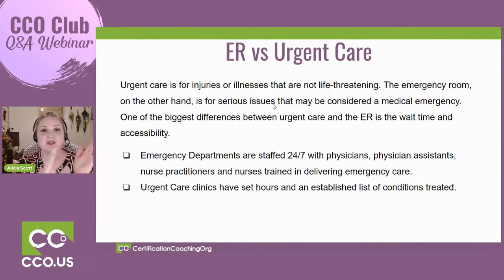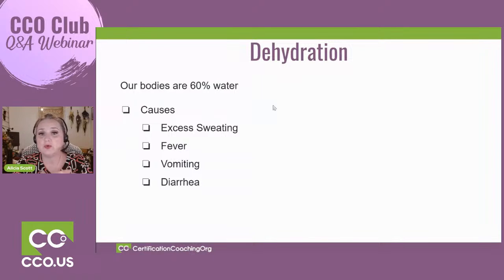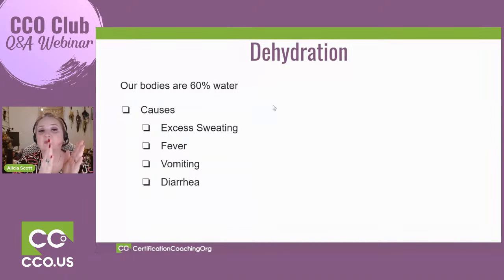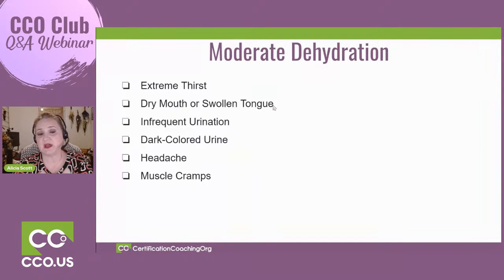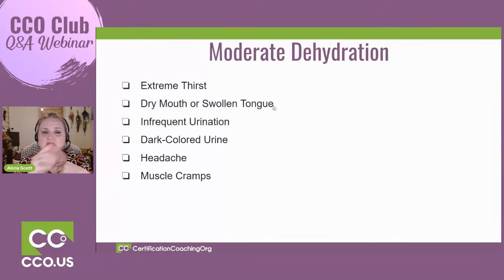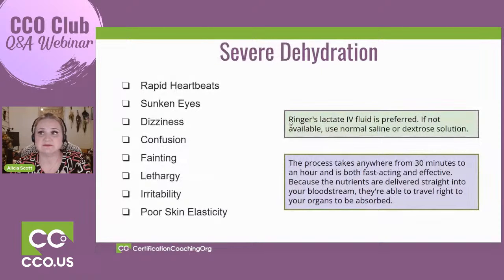Medical Coding IV Hydration & Infusions for Urgent Care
Medical Coding IV Hydration & Infusions for Urgent Care. Watch the Full Recordings in the CCO Club. Not a member?